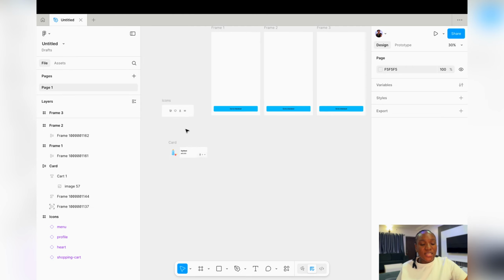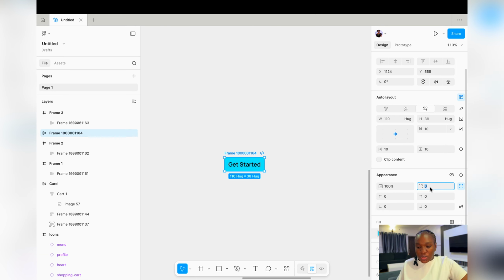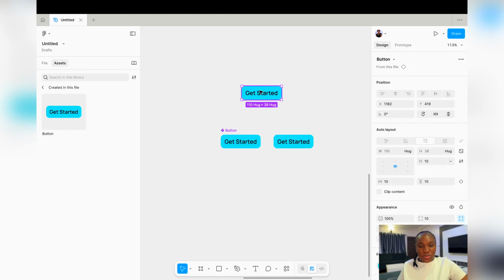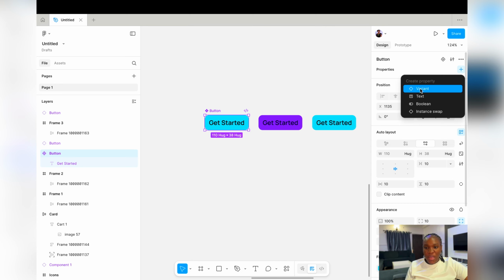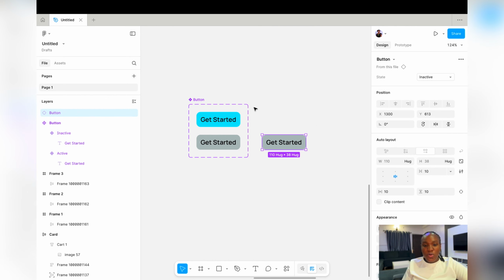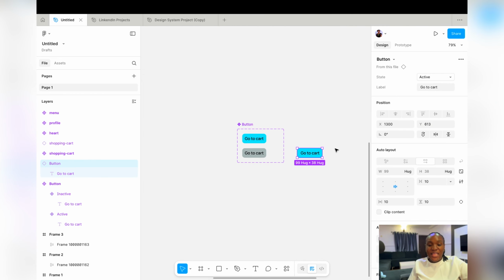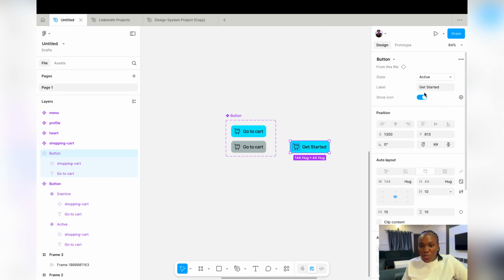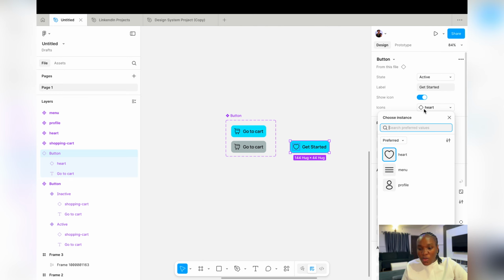Figma Components & Variants Explained in 8 Minutes | Beginner Tutorial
Learn how to create and manage Components and Variants in Figma step by step!
In this beginner-friendly Figma tutorial, I’ll show you how to build reusable design elements, manage instances, and speed up your workflow as a UI/UX designer.

🔹 What you’ll learn in this video:
- What components are in Figma
- How to create, duplicate, and edit components
- The difference between components and instances
- Adding properties like text, boolean, and instance swap
- How to use variants for buttons, icons, and more

If you’re new to Figma or looking to master design systems, this video will help you save time and build consistent, professional designs.

⏱ Timestamps:
0:00 Introduction & What to learn
0:28 What is a component?
0:38 Why create components in Figma
1:22 Creating a component
2:21 Creating an instance
3:18 Managing an instance
3:47 Adding component properties
3:57 Variant property
5:03 Text property
6:20 Boolean property
7:15 Instance Swap property
8:22 Outro
8:33 Next Steps

This is the first video in my Design Systems in Figma for Beginners playlist. More tutorials coming soon!